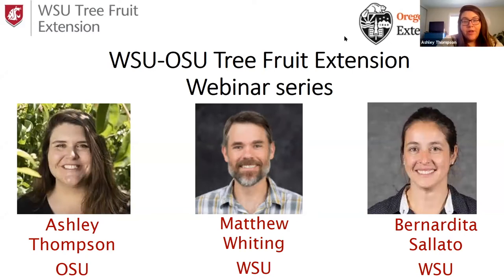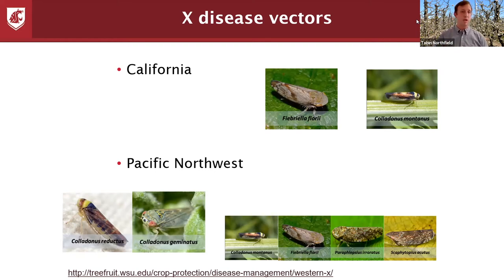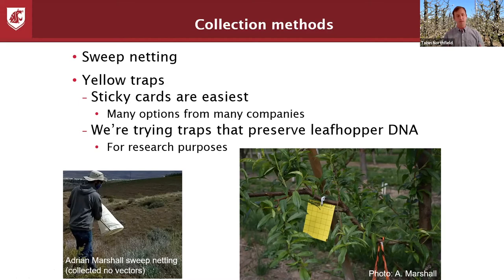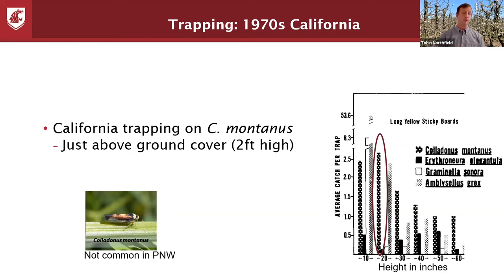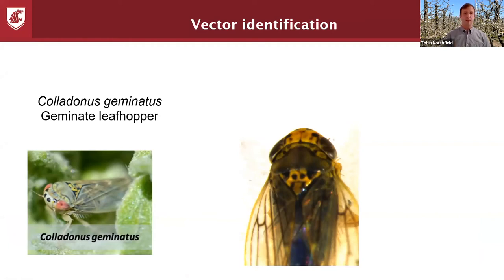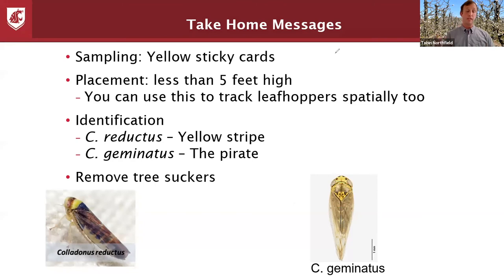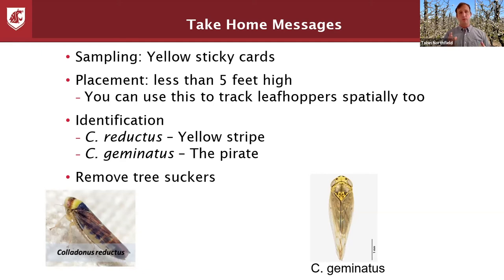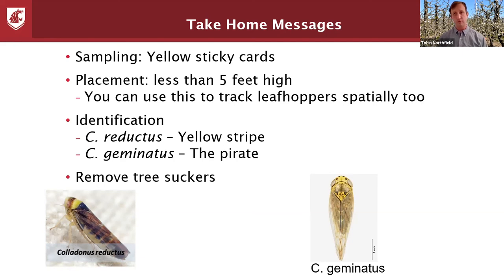Scouting and Sampling for Little Cherry and its Vectors - Part 2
Tobin Northfield will share scouting methods for the leafhopper vectors of X Phytoplasma. This is the second of two videos from the OSU-WSU Webinar session 3 focused on little cherry disease and its vectors.